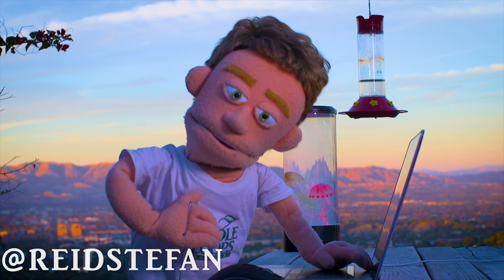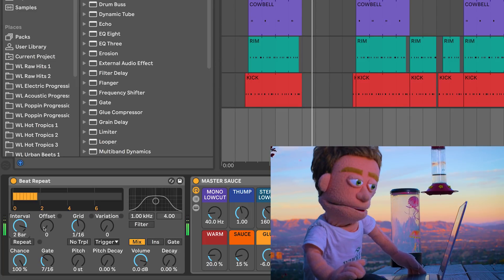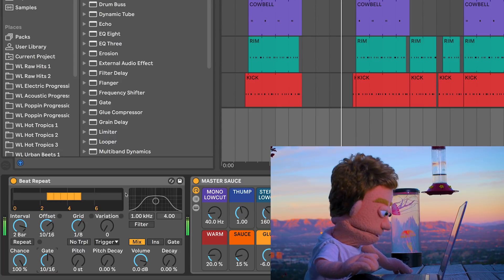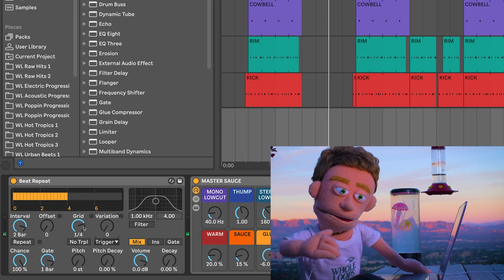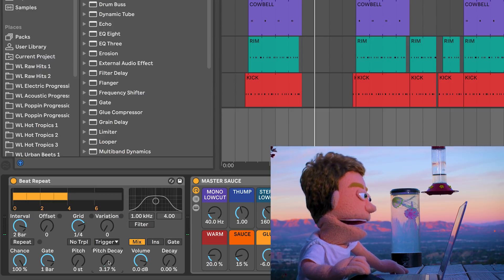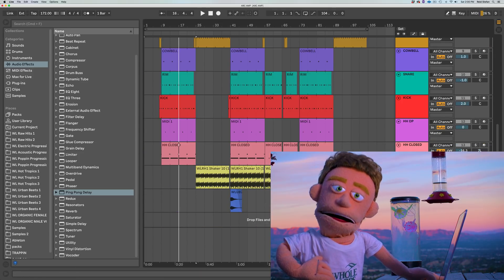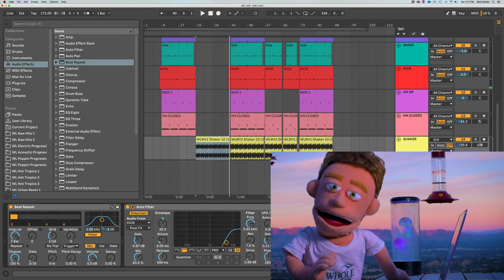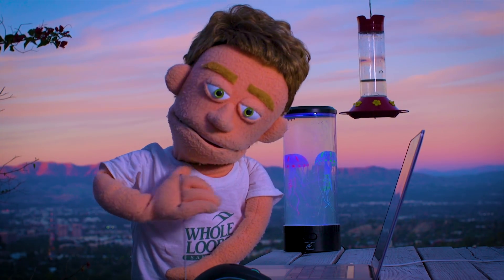Beat Repeat Ableton Tutorial (EASY Chop & Glitch VIBES)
Ableton Beat Repeat Tutorial by Reid Stefan Realest Puppet in The Game. How to use ableton stock Beat Repeat plugin to create easy glitchy stutter or looping effects. This tutorial explains all the features for beginners as well as some advanced tips and tricks with audio effect racks. The Ableton Mixing Essentials series covers all the sock ableton audio effects.